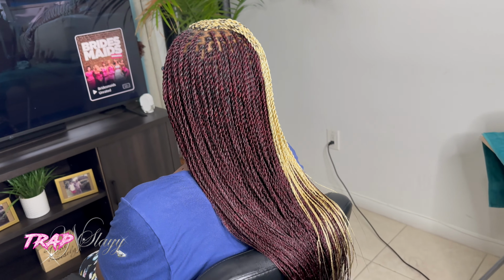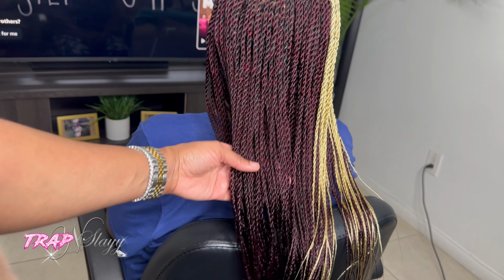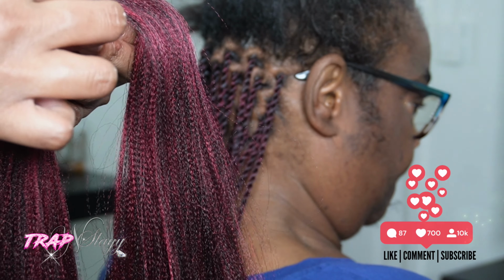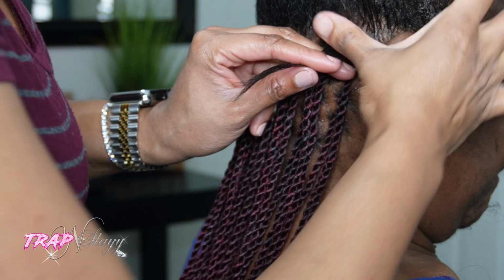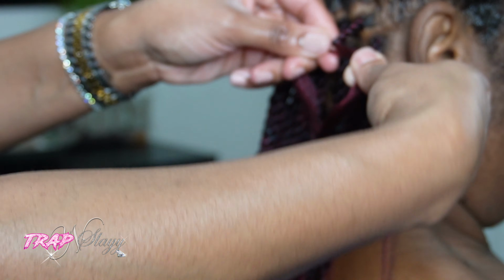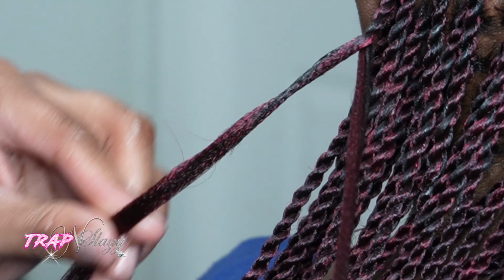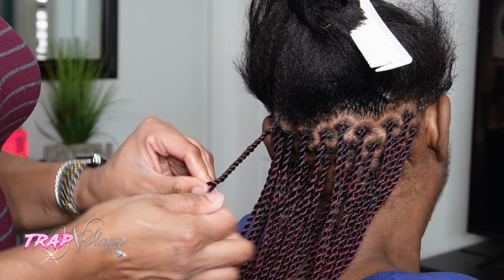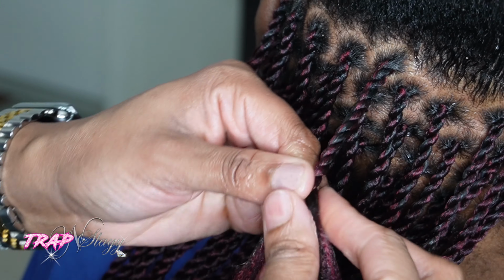HOW TO DO SENEGALESE TWIST | FEED IN METHOD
Miami, FL

Colors used in the video are Burgundy & 613 (Blonde) in the X-Pressions 4x: Pre-Stretched Braiding hair 38" (Linked below)